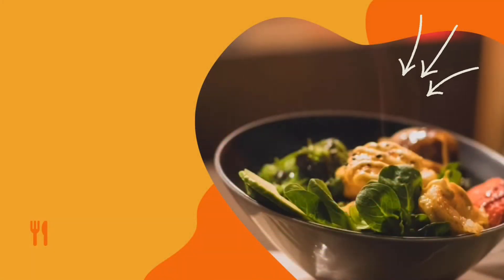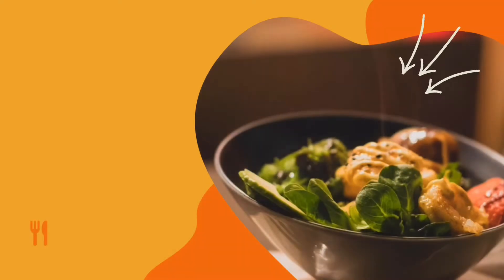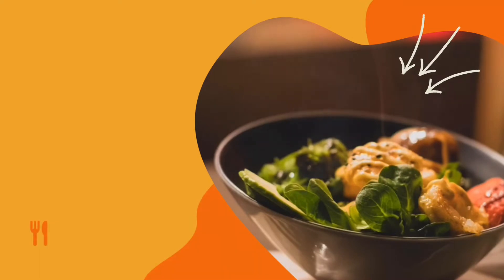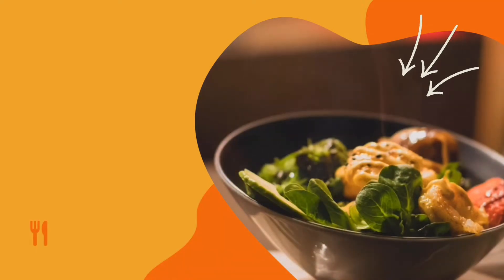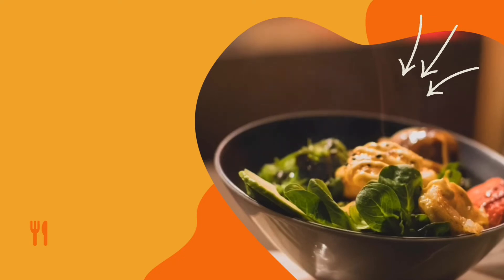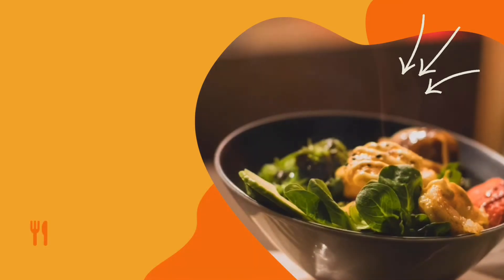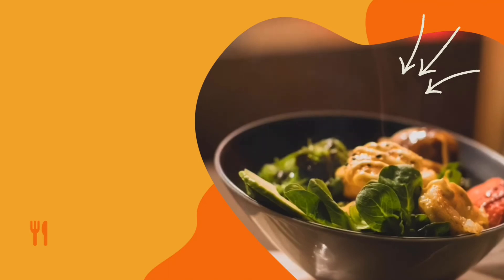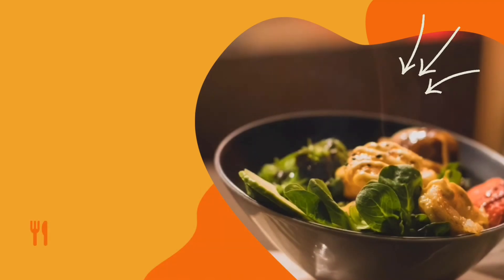LET'S SEE DOES KETO WORK WITHOUT A GALLBLADDER